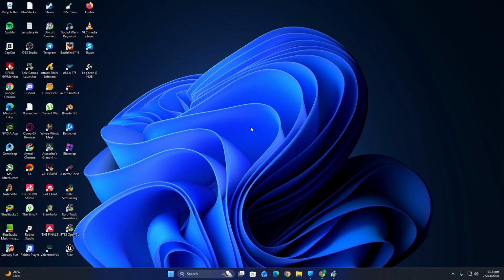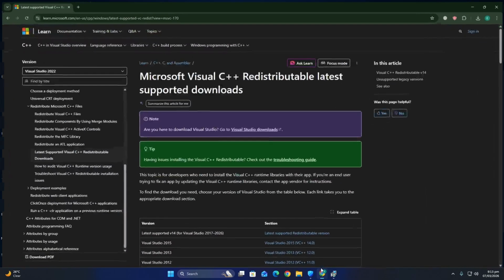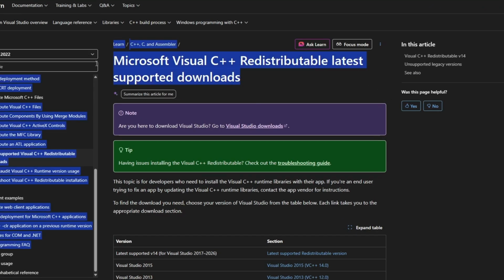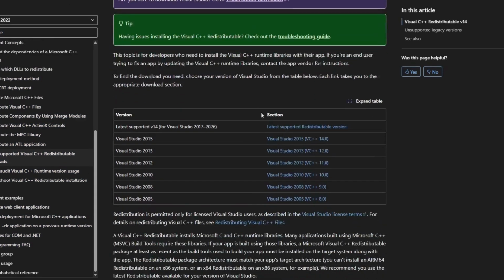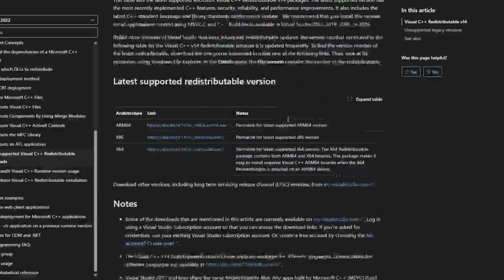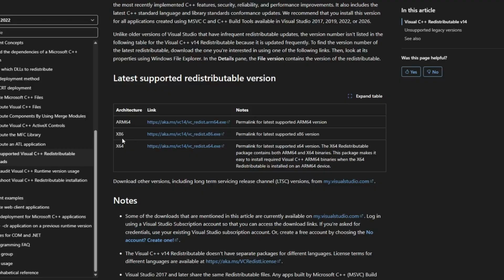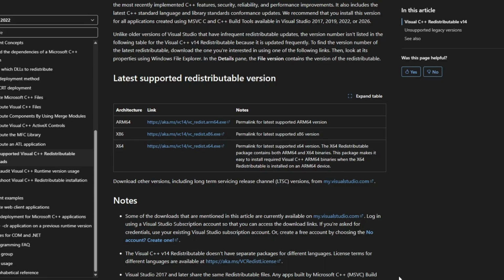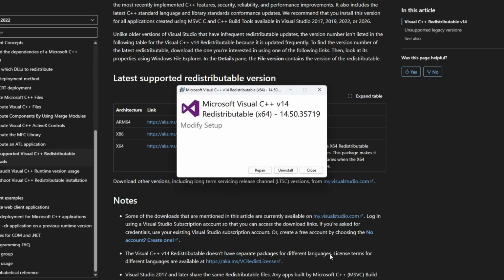Windows 11 App Won’t Open? Fix the msvcp140.dll Missing Error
Seeing the “msvcp140.dll is missing” error on Windows 11? This guide will show you how to fix it quickly and safely. You’ll learn how to restore the missing DLL file, reinstall the Microsoft Visual C++ Redistributable, and get your apps or games running again. These steps work for most programs that rely on msvcp140.dll. Follow the tutorial carefully to avoid repeated errors and enjoy smooth performance on your PC.

🔐 Secure Your Online Activity with NordVPN:

30-day money-back guarantee
Starting at just €3.09/month (instead of €11.59)!